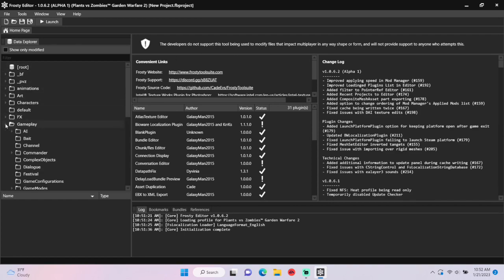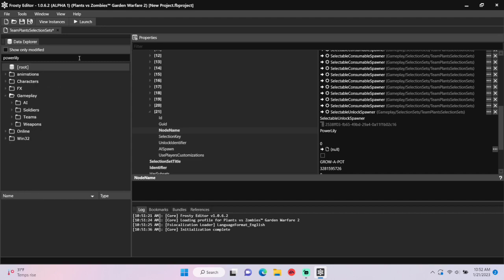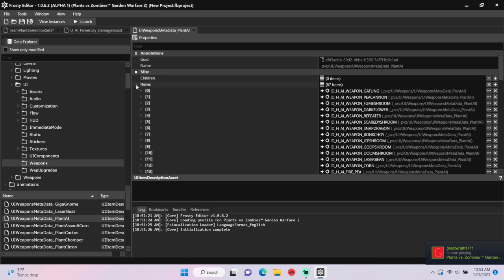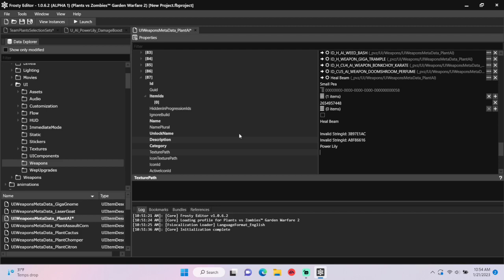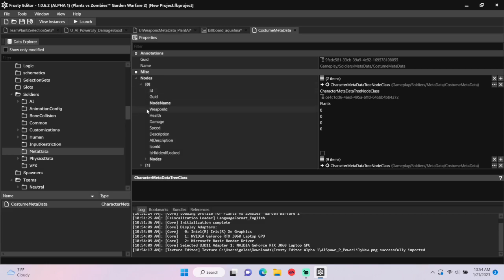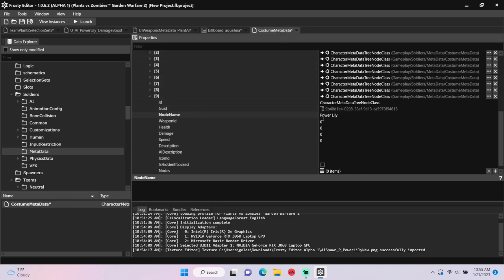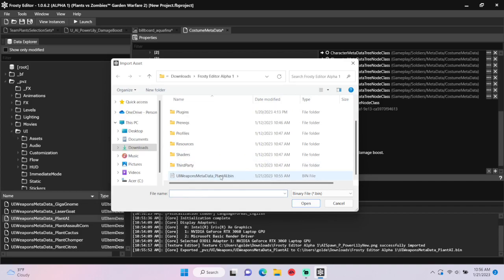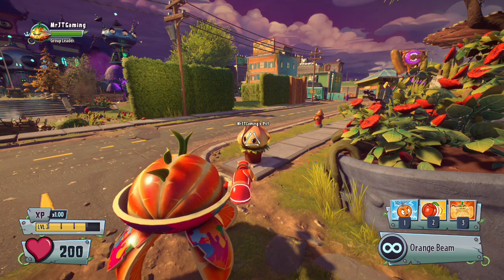Frosty Editor Tutorial #77: How to Create New Consumables in Plants vs. Zombies GW2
This video will show you how to create new consumables in Plants vs. Zombies: Garden Warfare 2 using Frosty Editor.